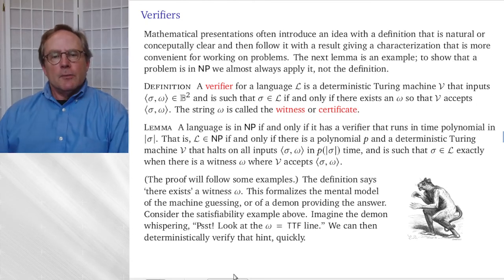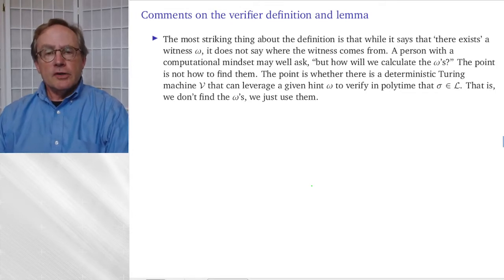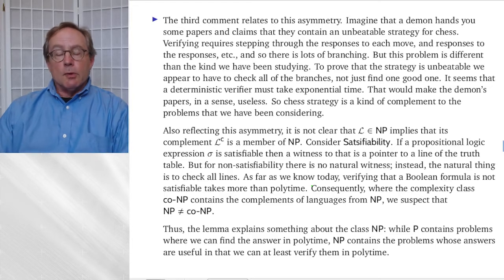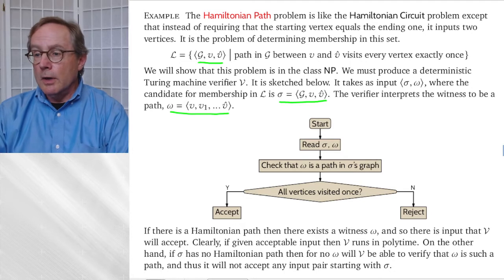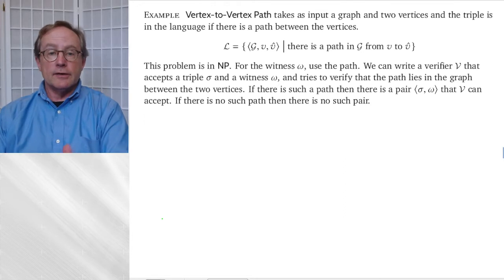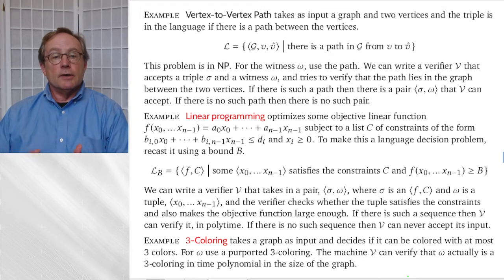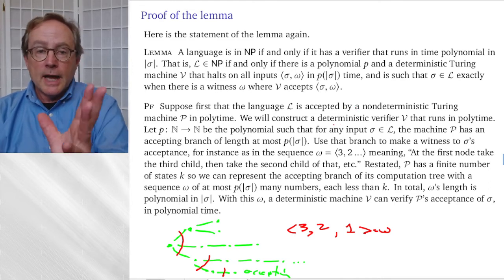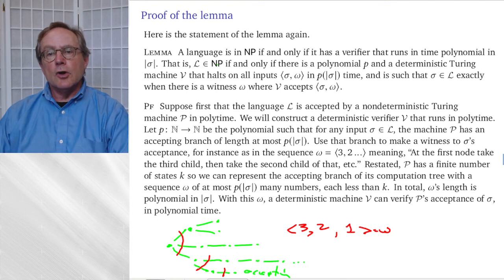Chaper Five Section 5 (part b), NP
Using the verifier characterization of NP.